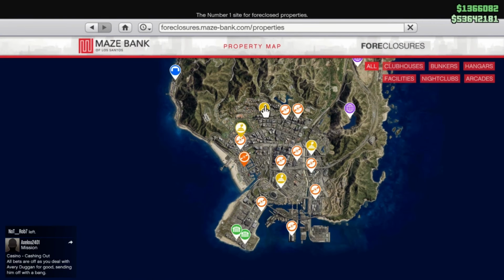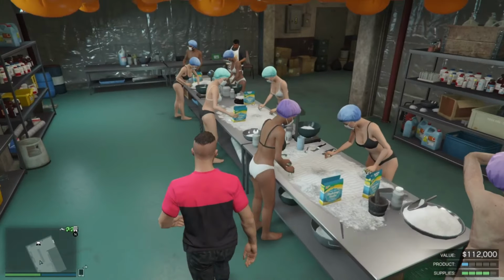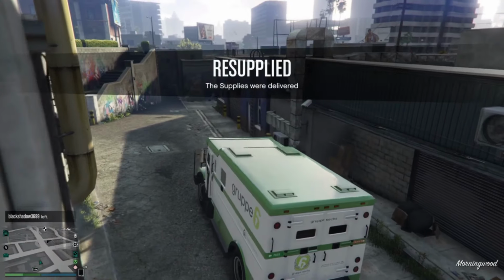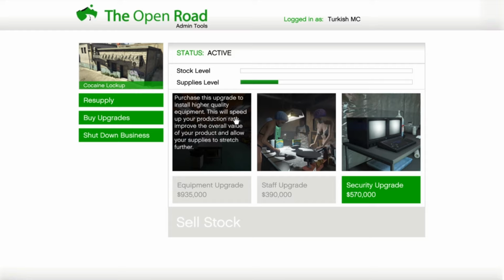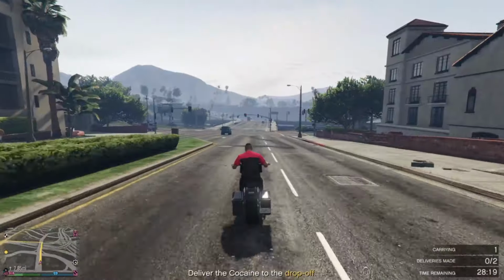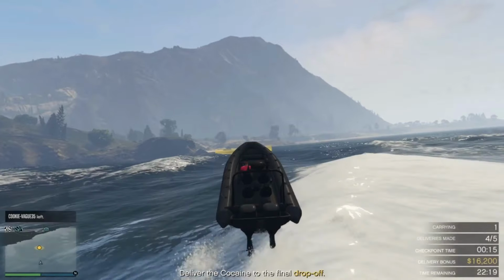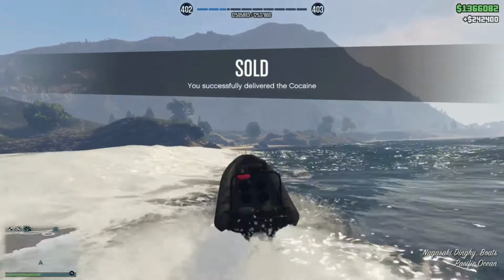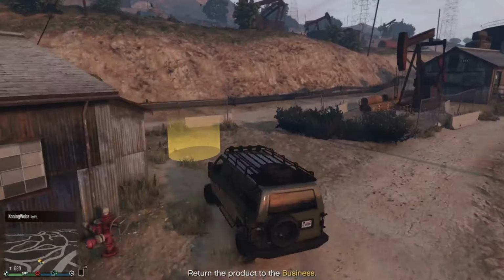Gta 5 Cocaine Business Solo Guide - How to Make Money With Coke Business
hey guys here is a guide for the cocaine business in gta 5. how to make moneys fast with cocaine business in gta 5 online. Solo guide coke business gta 5. cocaine business best location. best value to sell cocaine stock at for solo players. How long does it take to fill up cocaine business in gta 5. gta 5 coke business guide. gta 5 coke business solo. gta 5 cocaine business solo. gta 5 cocaine business guide. How to make money with cocaine business gta 5.